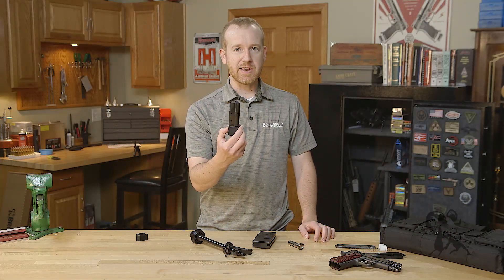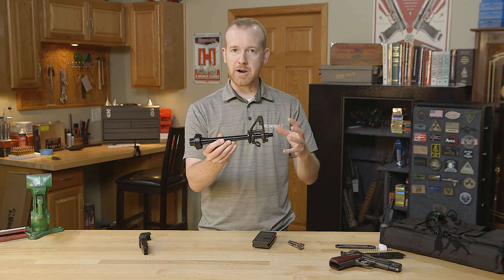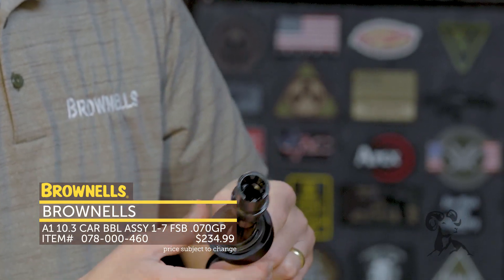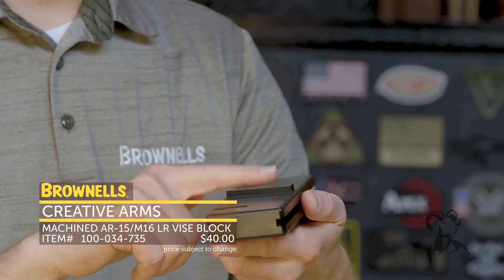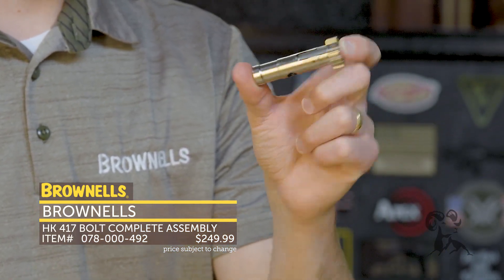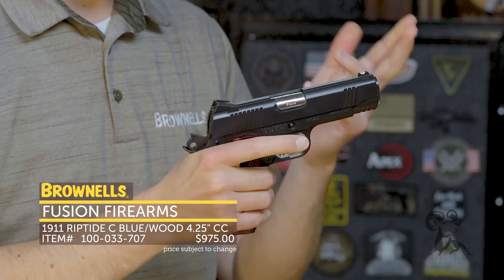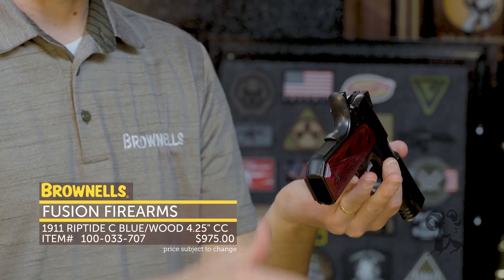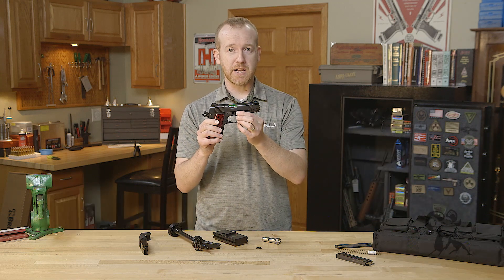New Products: Brownells, Creative Arms, Fusion & SIG Sauer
Today, Paul Levy helps us declare our independence from the same ol', same ol'. He starts with the new 15-round factory magazine for the SIG Sauer P365. Until now, SIG's largest capacity P365 mag held 12 rounds, so now you can get 25% more ammo in your EDC pistol with just a small increase in its bulk. If less bulk is your thing, try the Retro-style 10.3" CAR-15 barrel from Brownells. It has the 1960s-era "skinny" A1 profile, but inside it's totally up to date, with a 5.56 NATO chamber, M4 feed ramps, and faster 1-7" rifling. Outside, there's an F-marked front sight tower (A2 post included), so it'll play nicely with a flattop upper, plus it has the slip ring and round handguard cap for a USGI M4 handguard. If you're really serious about authenticity on your next Retro Rifle™ build, make sure you include our original-spec M16A1 Lock Washer.

The Brownells HK417 Complete Bolt Assembly is mission critical for anybody building a Heckler & Koch HK417 from a Brownells parts kit (it also fits the MR762). For you Black Rifle mechanics, the Creative Arms AR-15 Lower Receiver Vise Block is carefully machined for a PROPER fit in a mil-spec magwell, not too tight, not too loose. Finally, the Riptide 1911 from Fusion Firearms is a Commander-size pistol loaded with custom features but not the custom price tag! Paul shows us its goodies, right down to the crisply checkered cherry wood grips. You can get the Riptide in 9mm or .45 ACP.